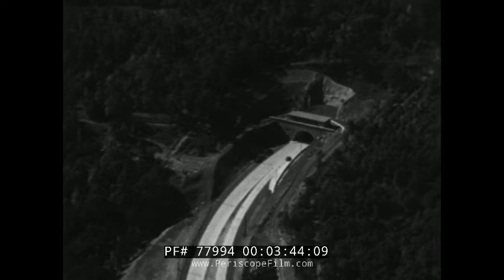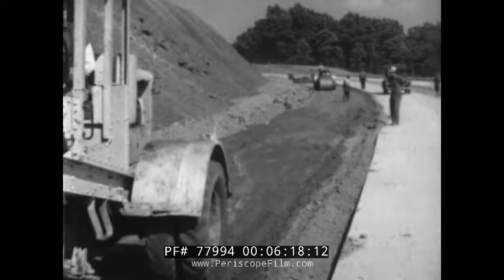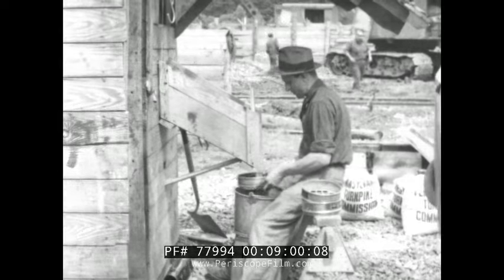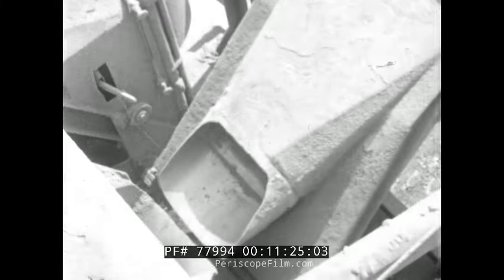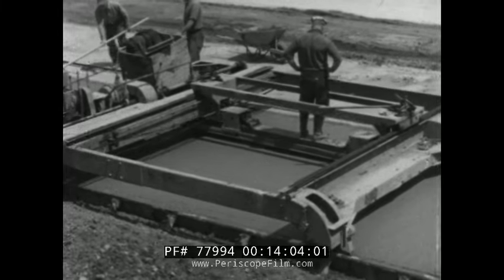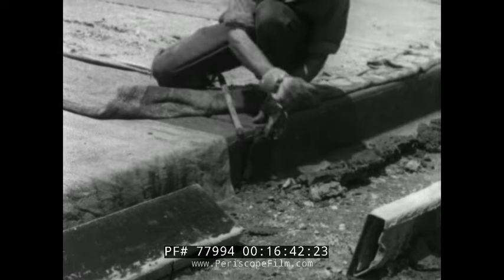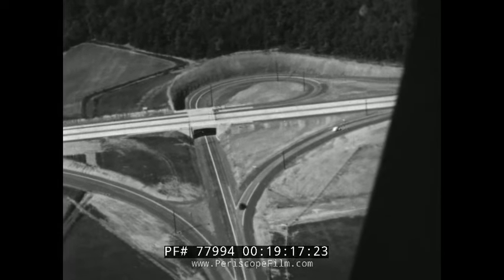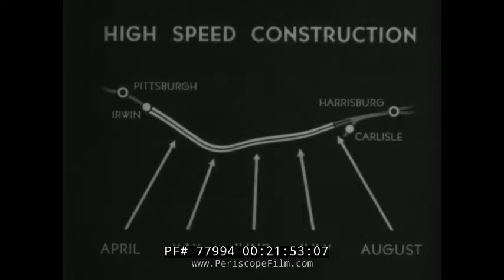CONSTRUCTION OF THE PENNSYLVANIA TURNPIKE 77994MD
This documentary, produced by the Portland Cement Association, describes the construction and utility of The Pennsylvania Turnpike, completed October, 1940, was a landmark construction project completed in that served as the grandfather of the interstate highway system. The planning process began in the 1920s as automobiles rose in popularity. After the onset of the Great Depression in the 1930s and President Franklin Roosevelt’s establishment of the Works Progress Administration (WPA) in order to employ the homeless, the Pennsylvania Turnpike Commission was established to create the highway.

The Turnpike was the longest uninterrupted road in America at the time it was completed and contained several mountain tunnels, a feat thought unattainable at the time. The Turnpike laid the groundwork for the Interstate Highway System by proving that large-scale construction projects supported by the government could be effectively implemented and useful to the public at large

0:21 shows a nice areal shot of the Turnpike with cars running down it. Band music plays in the background, and the narrator discusses the importance of the highway.

0:47 gives a list of the names of the members of the Pennsylvania Turnpike Commission, including Chairman Walter A. Jones, Frank Bebout, Charles, T. Carpenter, Thomas J. Evans, Lamont Hughes, and others. Chairman Jones was born in Pittsburgh, and proved to be integral to the project by using his political heft to interest President Roosevelt in the Turnpike.

1:45 provides more areal shots of the highway as well as some shots from the perspective of a car on the road. The narrator describes the industrial purpose of the highway.

2:15 gives a map of the project and shows the ways in which the highway saves manufacturers time.

3:36 describes the tunneling process for the highway and the features of the tunnels. There are several shots of the tunnels from the inside, from above, and from the distance, all showing the paths of traffic through and out of the tunnels.

4:49 shows a side-hill cut made to allow traffic to pass. Several shots from above and of the hillside.

5:35 describes the logistic of creating the Turnpike, showing the process of removing rocks and describe the kinds of equipment used to speed the project along. There are several clips of machinery including side-forms, pneumatic hammers, earth tampers, mixers, etc.

9:10 describes how rock for paving was attained, sorted, and recycled for use in the road. Lots of footage of pavers and visuals specific to the machinery being described. Describes dual-drum mixers and transverse finishing machines and the process of creating concrete.

15:00 describes placing and sealing joints in the road and texturing the road with burlap to prevent skidding. Plenty of relevant visuals.

17:13 describes the process of testing the concrete on the street in order to ensure quality.

18:24 discusses the finished project, showing the safety precautions taken and the potential uses for the Pennsylvania Turnpike.

19:15 shows ways to enter the Turnpike and discusses rigid frame intersection design for overpasses, also mentioning applications for national defense. Video footage of the Turnpike is paired with verbal locations.

21:07 describes the contributions and economic timeline of the Pennsylvania Turnpike Commission while showing more videos of the Turnpike.

21:50 gives the physical timeline of construction with a visual animation of the progress.

We encourage viewers to add comments and, especially, to provide additional information about our videos by adding a comment!  See something interesting?  Tell people what it is and what they can see by writing something for example like: "01:00:12:00 -- President Roosevelt is seen meeting with Winston Churchill at the Quebec Conference."